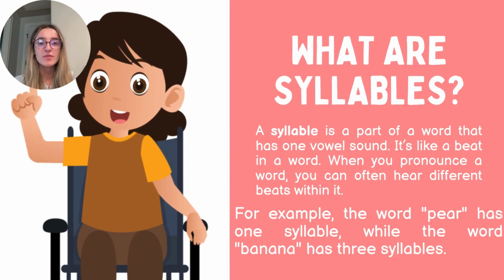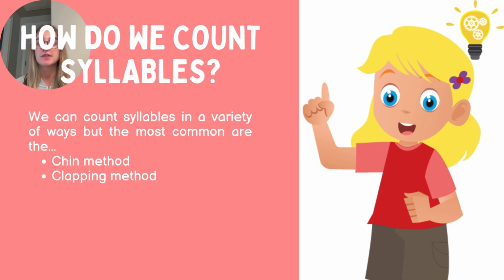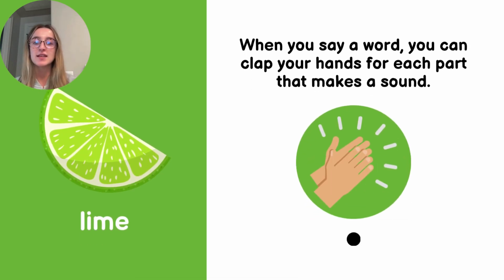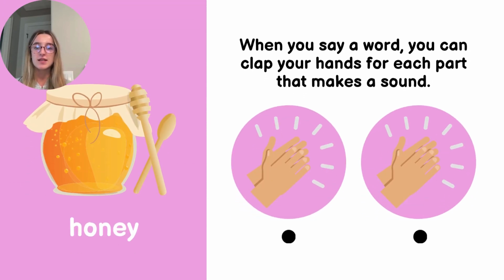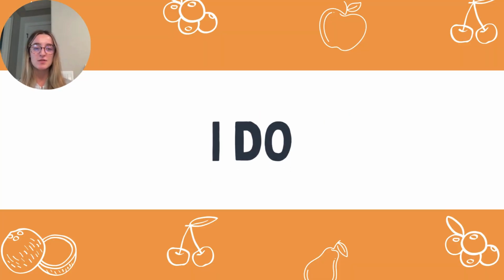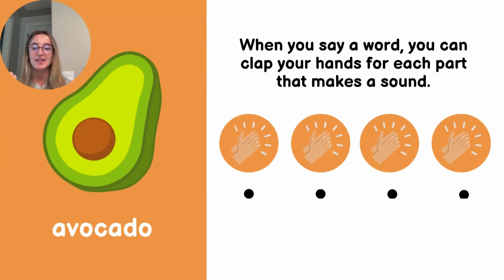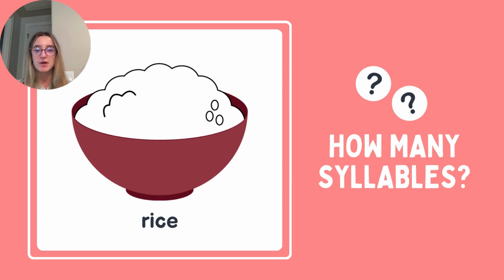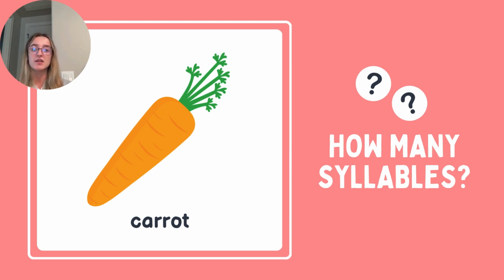How do we count syllables